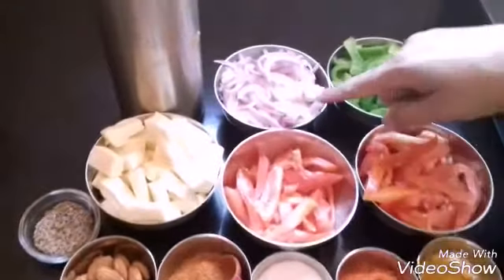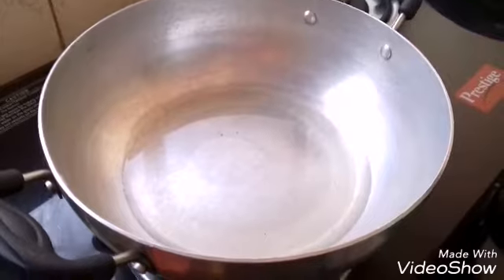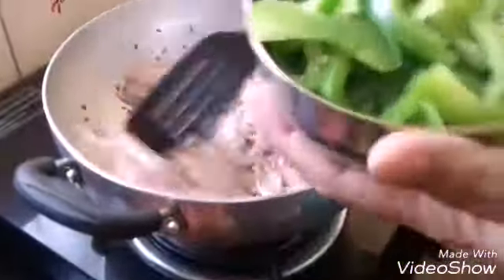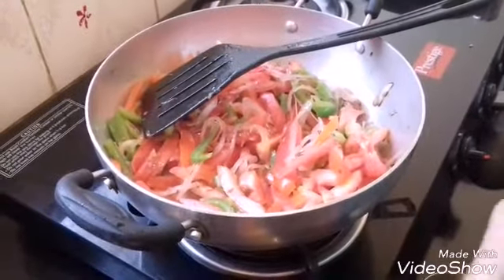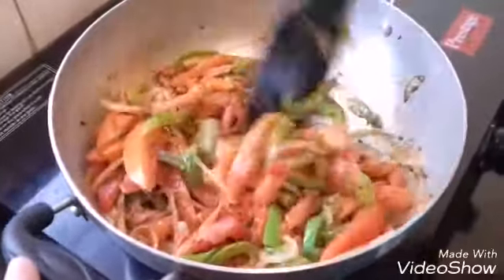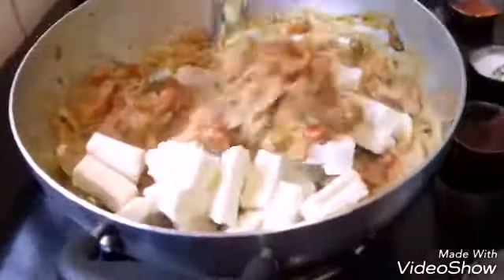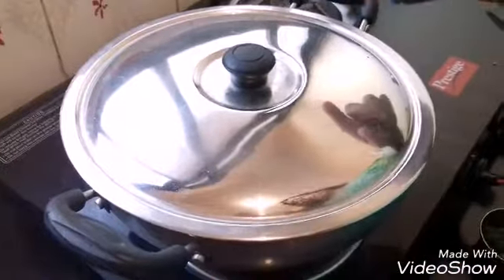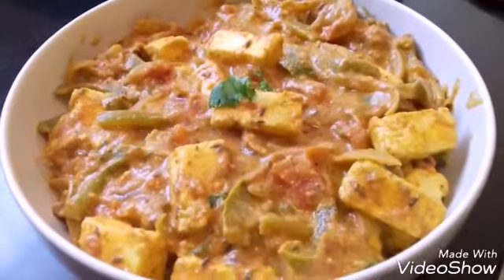Capsicum Paneer Masala